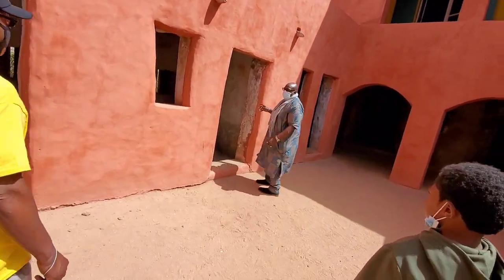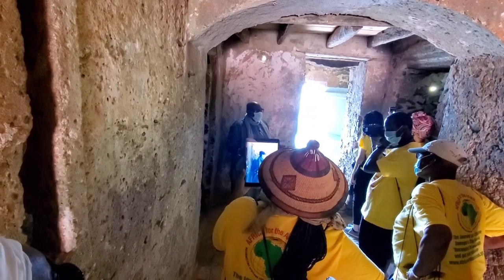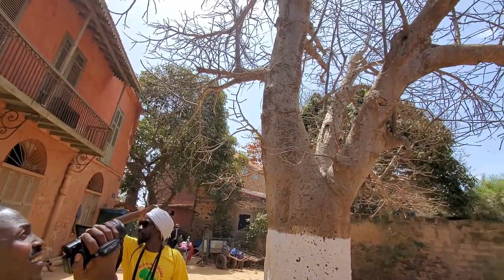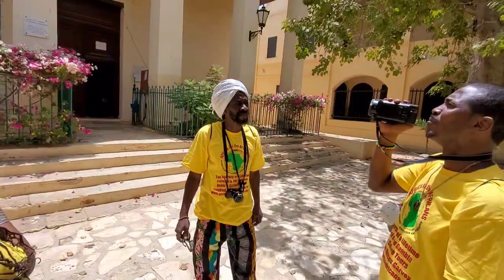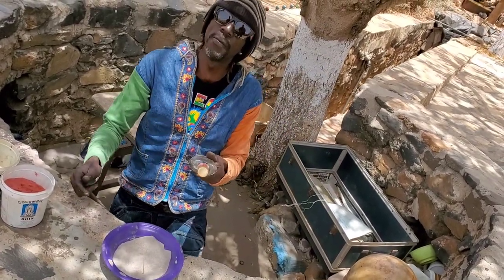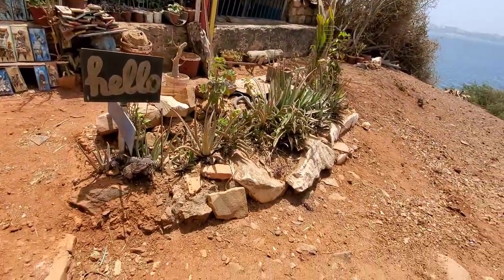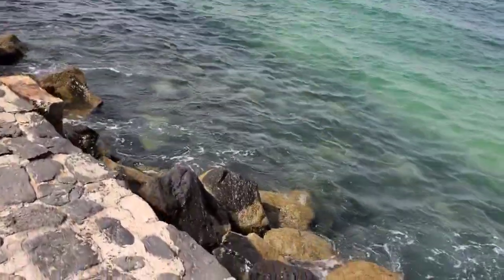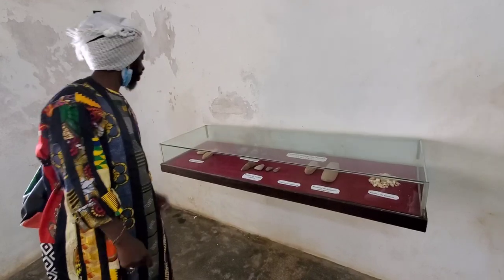Sierra Leonean-American 🇸🇱 Exploring Dakar, Senegal 🇸🇳 cont.